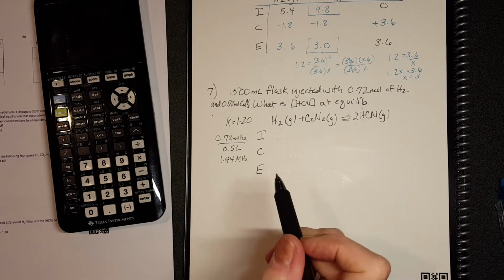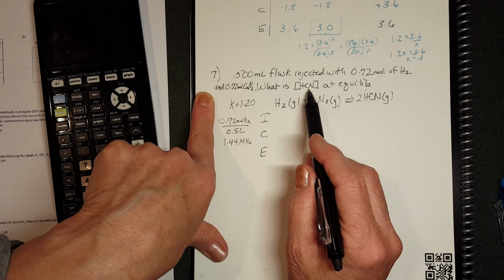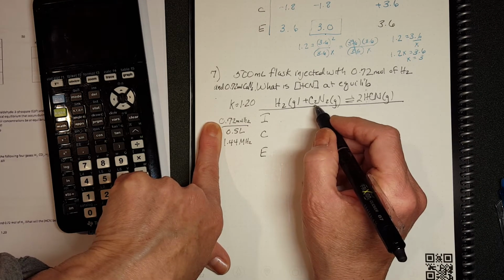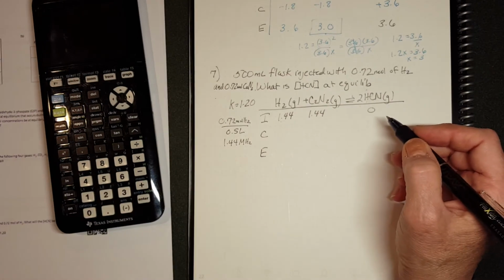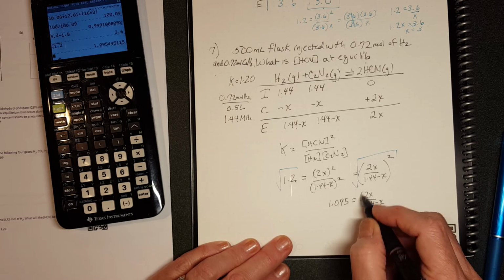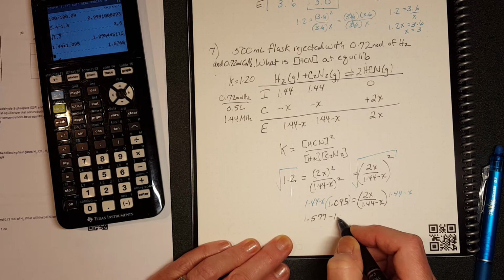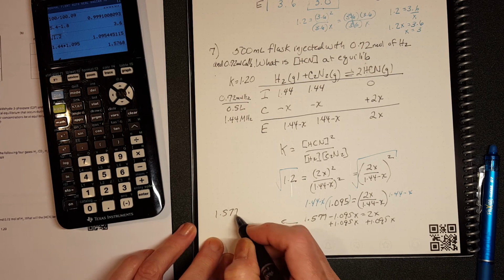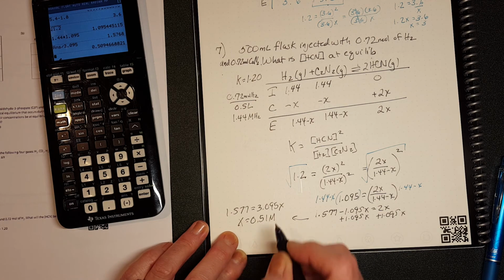Equilibrium review number 7